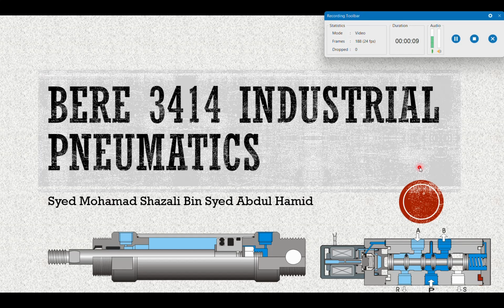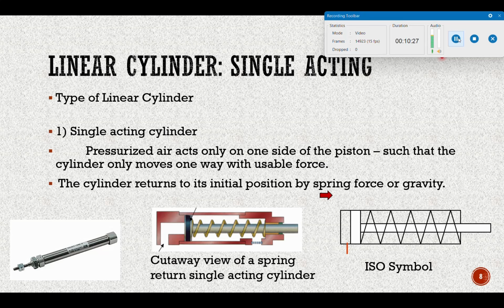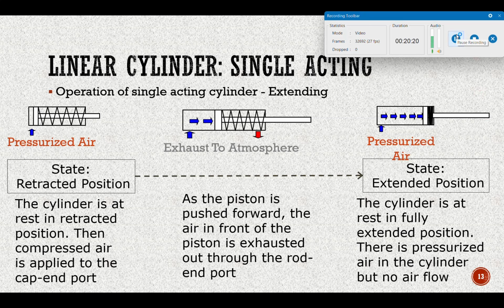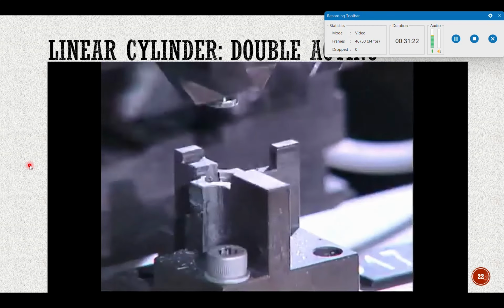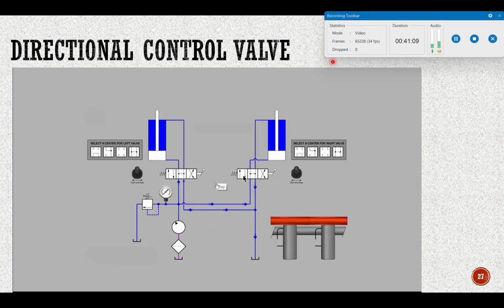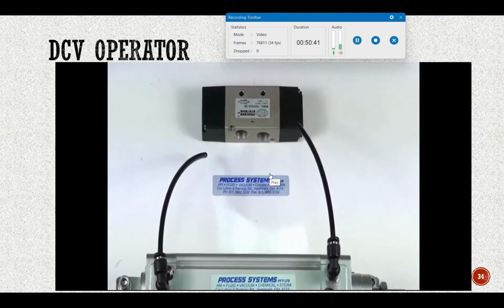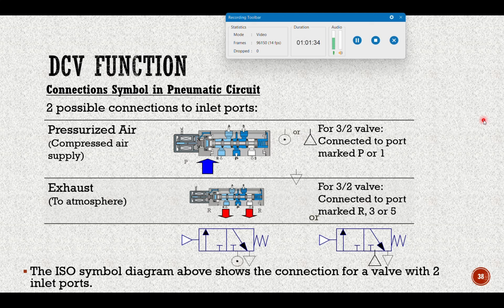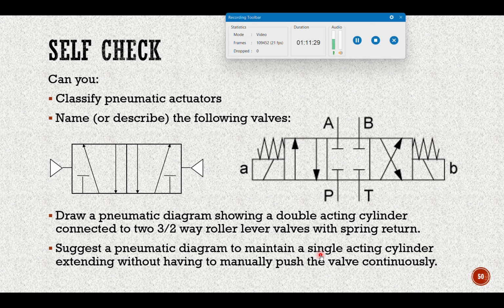Lecture 2 - Pneumatic Symbols and Circuit